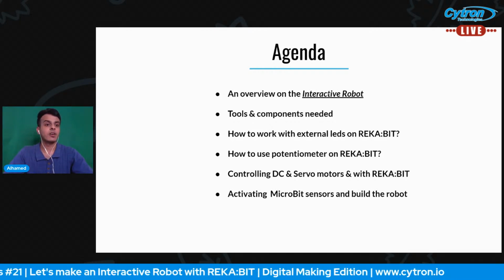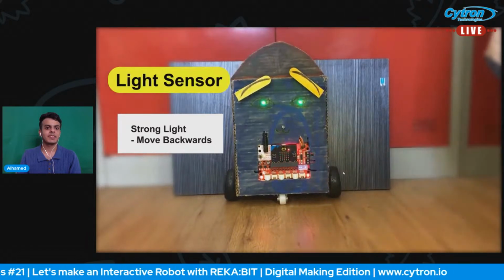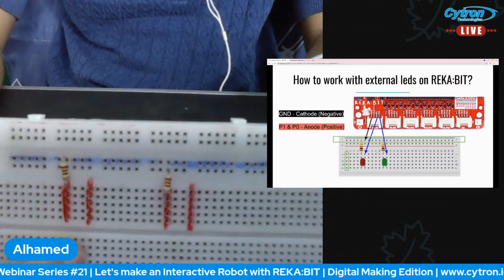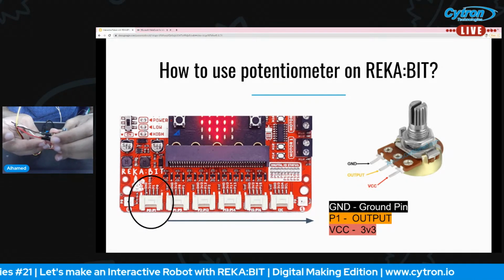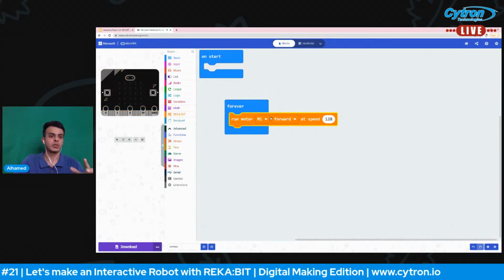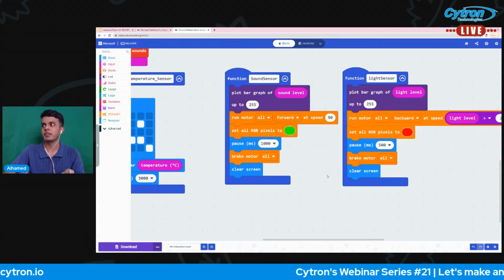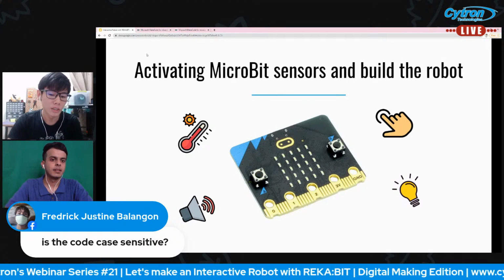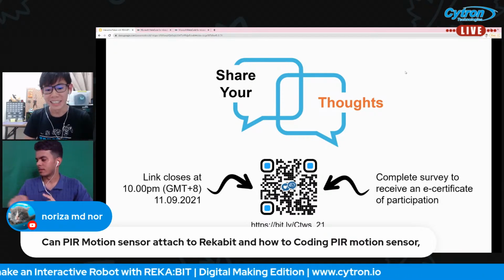Let's make an Interactive Robot with REKA:BIT Digital Making Edition | Part 2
Let's build an interactive robot! 🤖🤖

Not the kind that talks to you per se, but the kind that goes all happy when you start to tickle it! In short, a humanoid Tamagotchi!. 🦾

Curious but can't imagine it? Then come join Alhamed as he demonstrates to you how he builds it using a REKA:BIT!

📅 11 September 2021 (Saturday)
🕰 08.00 PM - 09.00 PM (GMT+8)
🗣️ Language: English
📌 E-certificate will be provided to participants

Audience:
Teachers, students, and all curious individual

All students are welcome to join our Junior Makers Telegram Group